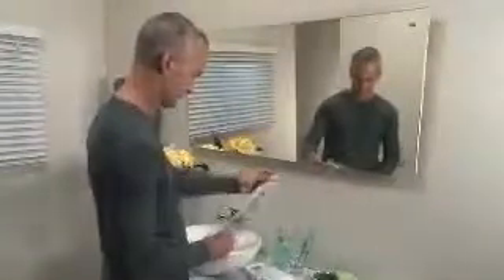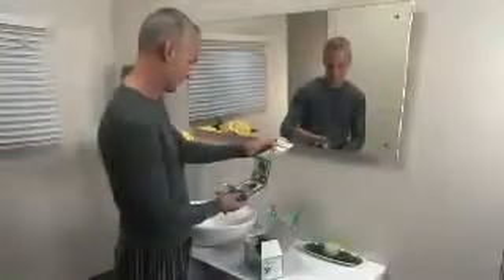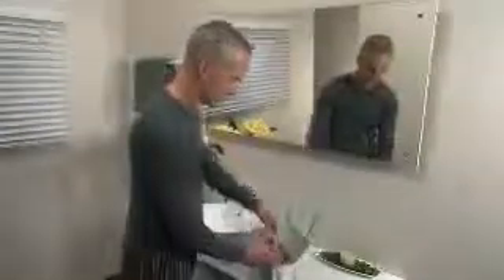Opus 360 CPAP/BiPAP - Mask Fitting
The Opus 360 Nasal Pillows Mask is small, quiet and superbly comfortable with anatomical pillow-style seals. Opus' innovative anchoring system gives unprecedented stability while preserving freedom of movement.